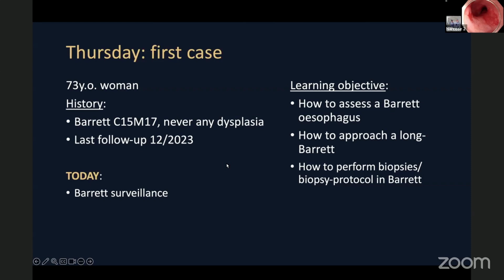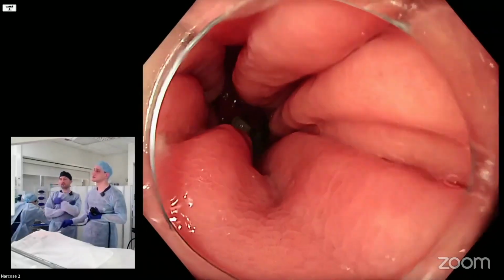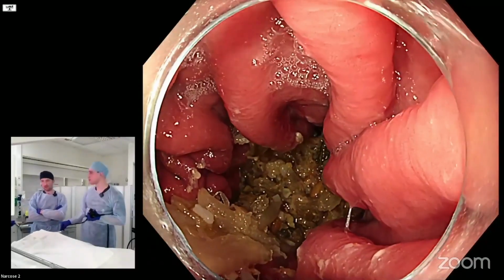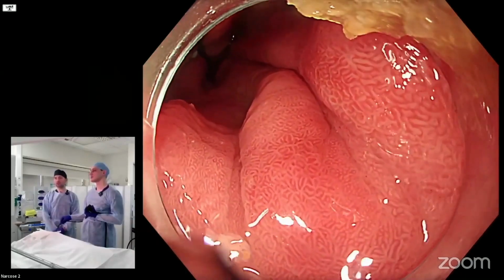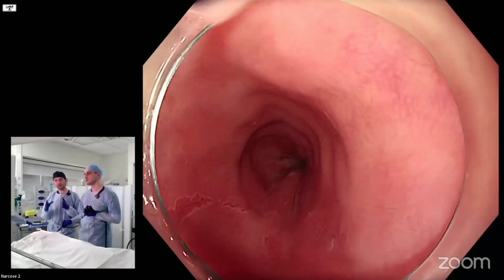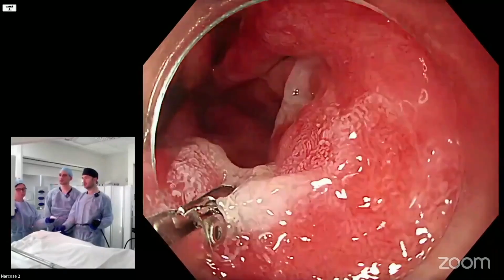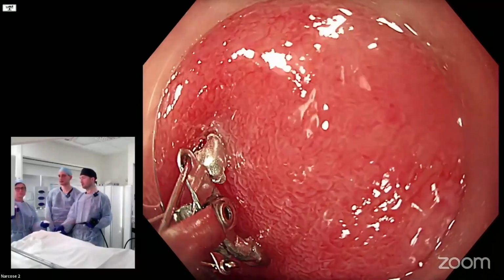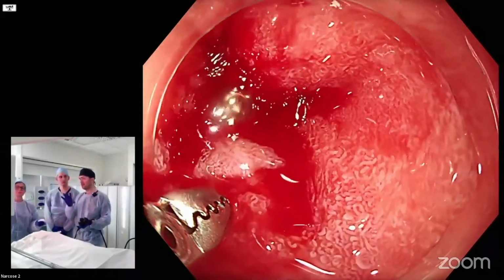Live Case 1 (Taster video)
This video is part of a GIEQs Course - Barretts Oesophagus. This video is 5 minutes and 49 seconds (05:49) preview. The original video is 42 minutes and 1 second long (42:01).

Content
A 73-year-old lady with Barrett's esophagus is assessed, focusing on the diaphragmatic pinch for accurate measurements. Techniques for measuring gastric folds are discussed, highlighting the importance of orientation and landmarks. Biopsy methods begin at the gastroesophageal junction, emphasizing targeted approaches. The Seattle protocol for Barrett's biopsies is featured, ensuring the absence of dysplasia.